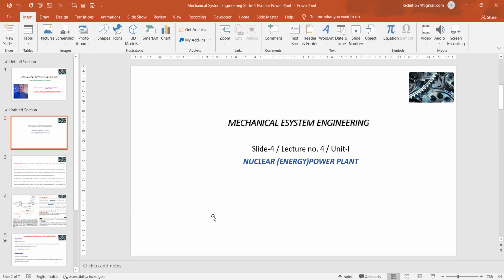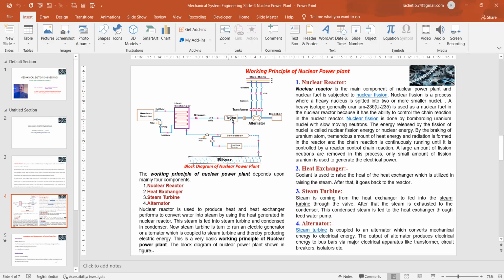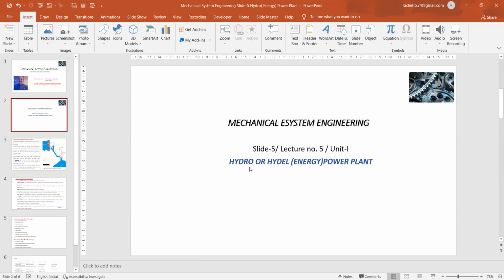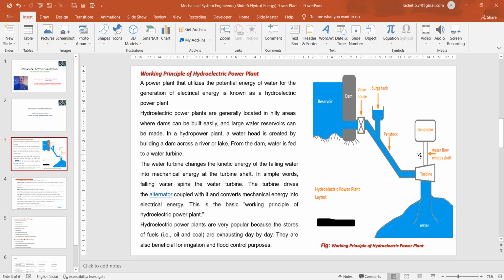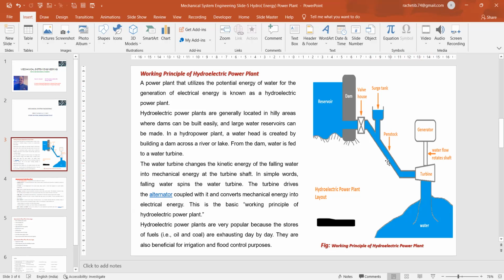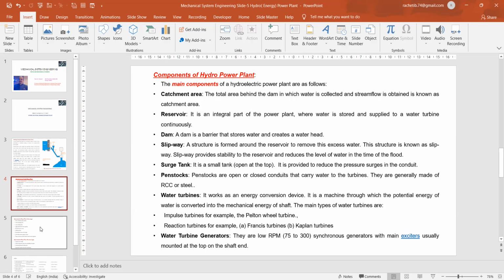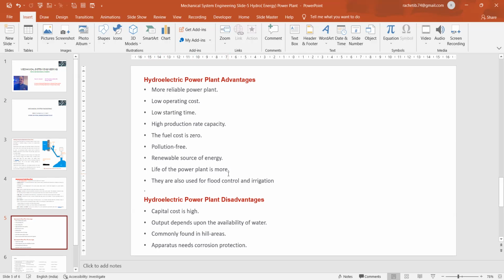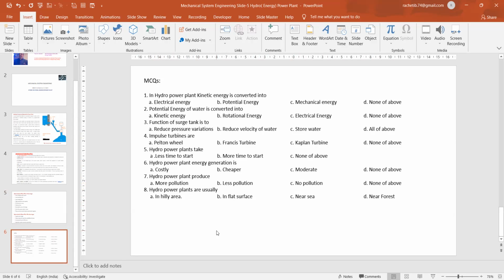1.4 Video for FE students on SME subject_ Hydro Power Plant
Links to get PPTs of videos for Subject Systems in Mechanical Engineering for FE students please refer following links and then provide your valuable reviews. Thank you.

Subject: Mechanical Systems of Engineering / Systems in Mechanical Engineering / Basics of Mechanical Engineering / Elements of Mechanical Engineering / Basics of Thermodynamics etc. Video is of First unit on Energy sources and types You can also watch additional Videos of other topics of unit-I ( Total 6 Videos)
Myself B.S. Racheti ME (Mech), MBA (HR), Energy Auditor (BEE). I am having industrial experience of 31 years and 4 years of teaching experience in reputed Engineering colleges of SPPU, Pune. I have also trained number of Junior Engineers, Technicians in Thermal Power plant. I am having hobby / passion of teaching mechanical subjects particularly Basic mechanical engineering, Thermodynamics, Power plant Engineering, Energy Engineering etc.